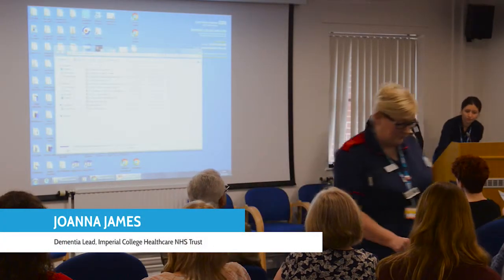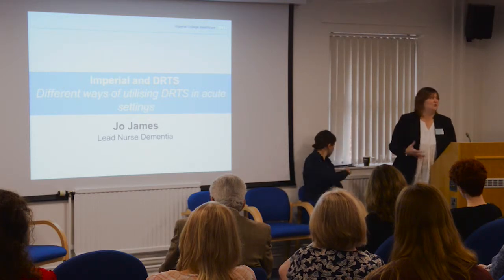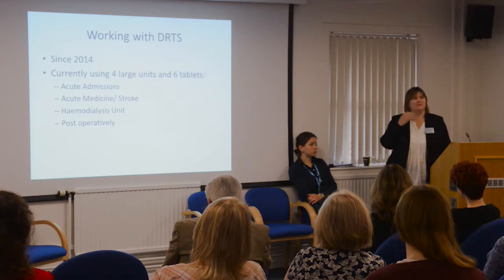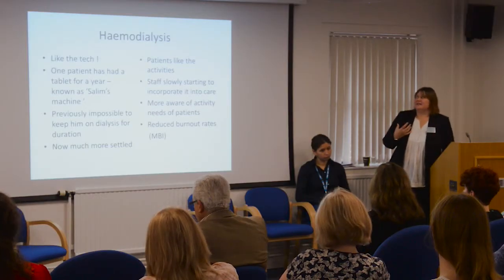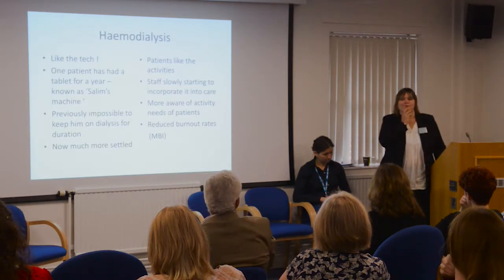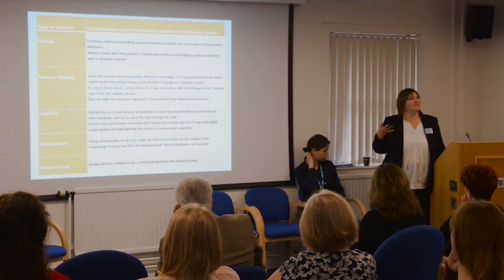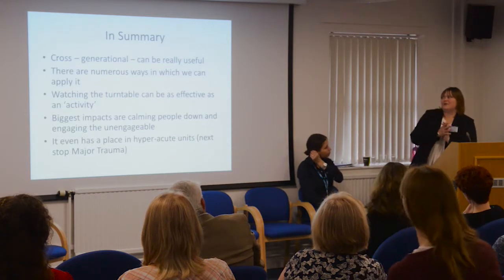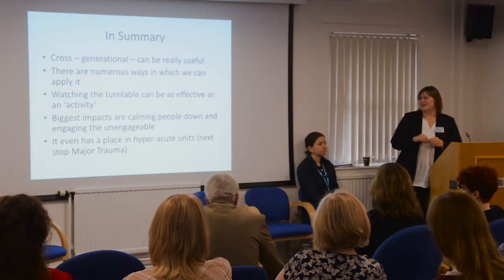MDIN Conference (Warwick) Joanna James (Dementia Lead) Imperial College Healthcare NHS Trust